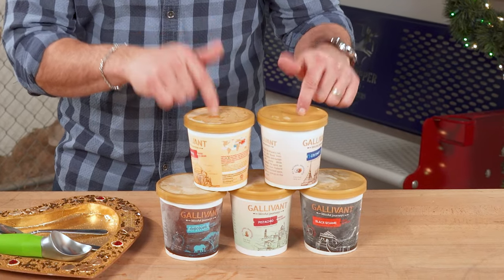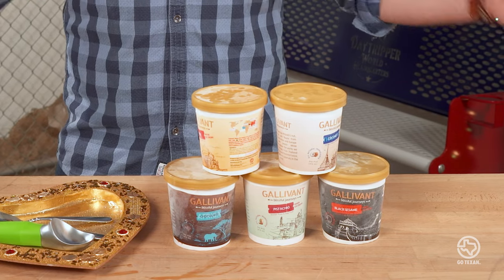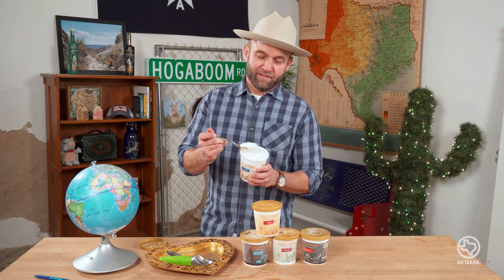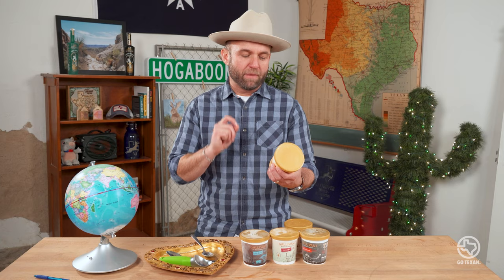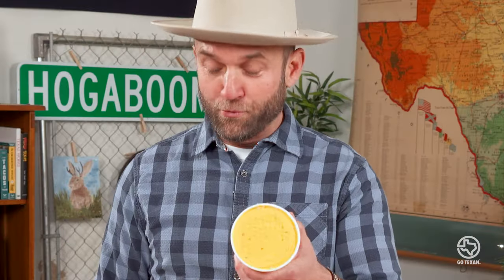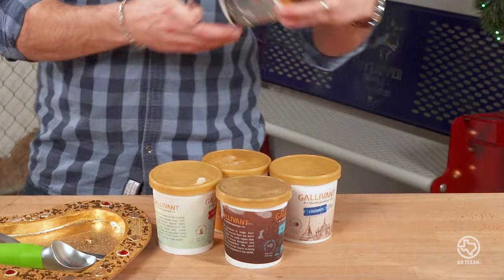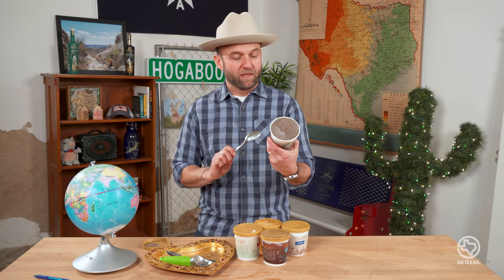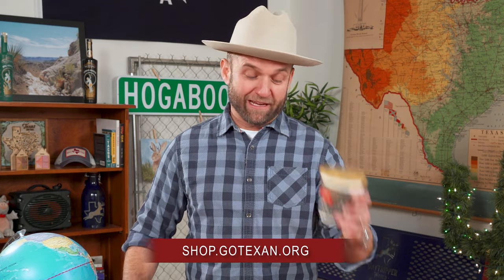Texan Table: Gallivant Ice Cream - Unique Flavors of the World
Y’all ever tried Black Sesame Ice Cream? It might be my new favorite flavor. Gallivant is making Indian-style “Mawa” Ice Creams out of Houston, TX that are inspired by real global flavors. This flight of ice creams took me on a flight around the world and they’re some of the most unique flavors I’ve ever tried.

GO TEXAN partner Gallivant is making scoops that are both refreshing and exciting. It’s no wonder they were the Food Winners of the 2020 Texas Works Awards!

The GO TEXAN Certified Gallivan Ice Cream Flavors featured in this video are:
Mango
Chocolate
Coconut
Pistachio
Black Sesame

Find more of the GO TEXAN Certified products I've reviewed